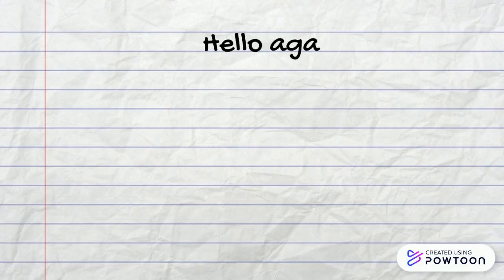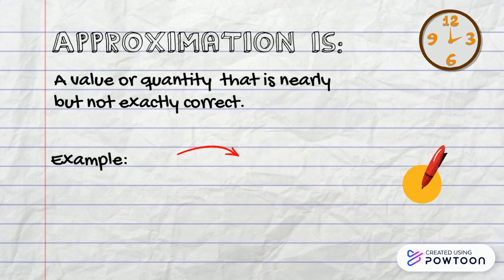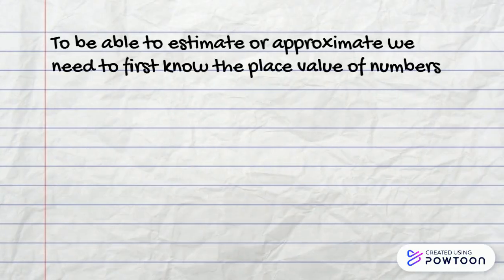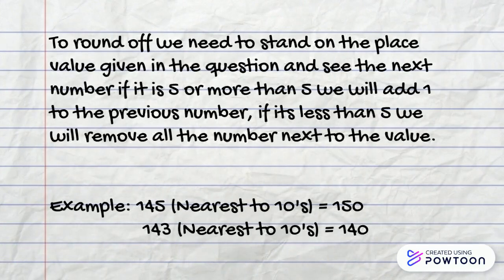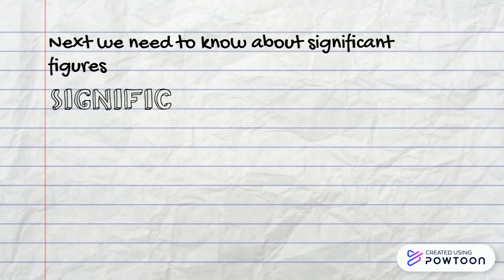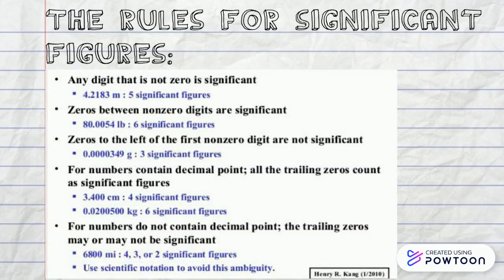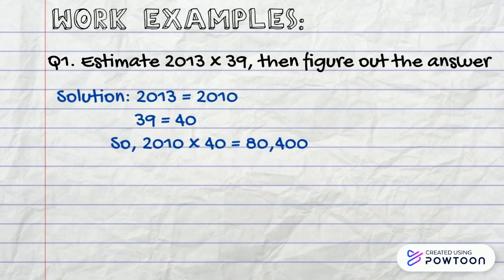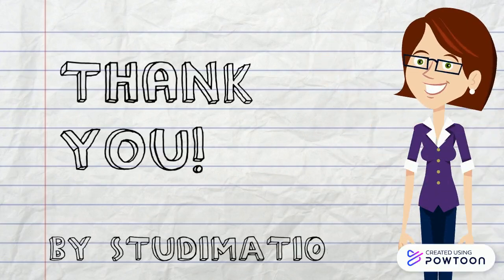Learning Approximation and Estimation | Math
Learn all the basics of approximation and estimation with Zoe!

An approximation is anything that is similar, but not exactly equal, to something else. A number can be approximated by rounding. A calculation can be approximated by rounding the values within it before performing the operations . Estimation is a rough calculation of the value, number, quantity, or extent of something. The general rule for estimating is to look at the digit to the right of the digit you want to estimate. Estimating or rounding to the nearest whole number means looking at the digit to the right of the decimal. If you see a digit greater than 5, round up, and if it's less than 5, round down.